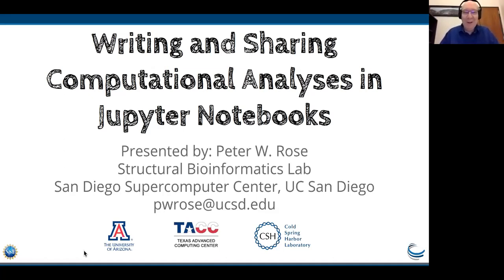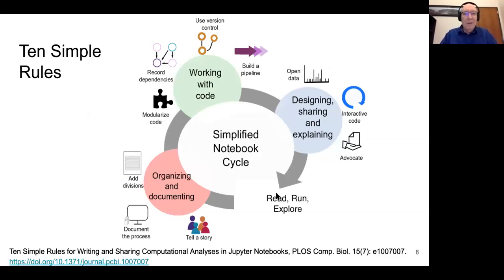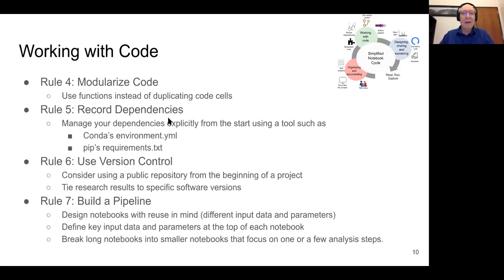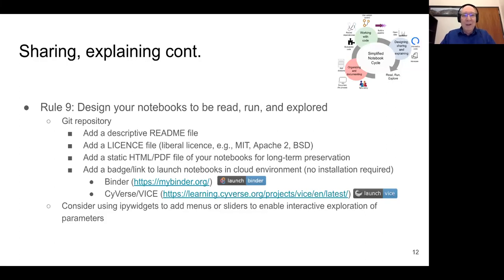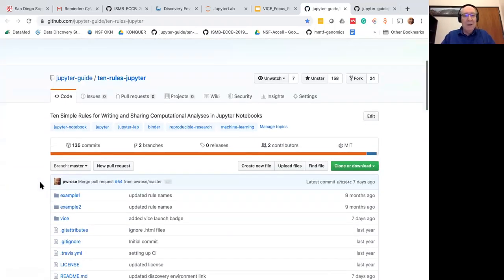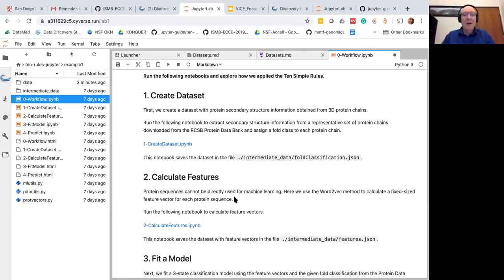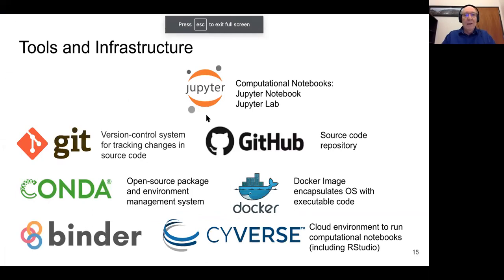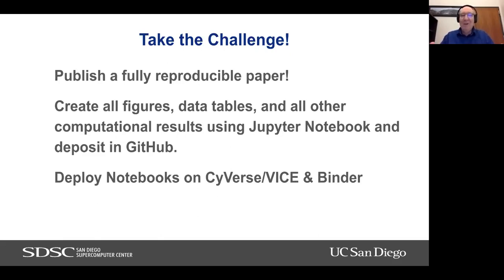Webinar: Writing and Sharing Computational Analyses in Jupyter Notebooks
Following on the heels of his team's recent PLoS publication "Ten simple rules for writing and sharing computational analyses in Jupyter Notebooks," Peter Rose of the San Diego Supercomputer Center will give an overview of how to organize notebooks, set up a reproducible and reusable compute environment, and share and explain your research using CyVerse resources. Peter will address the unique opportunities and challenges that arise when using computational notebooks, especially Jupyter Notebooks as available in CyVerse, for reproducible science research.